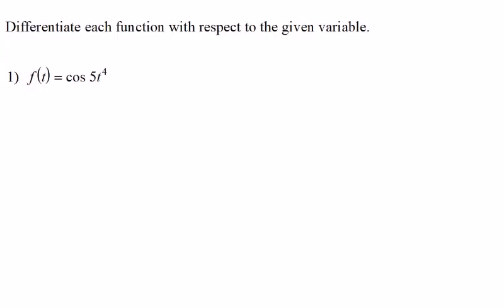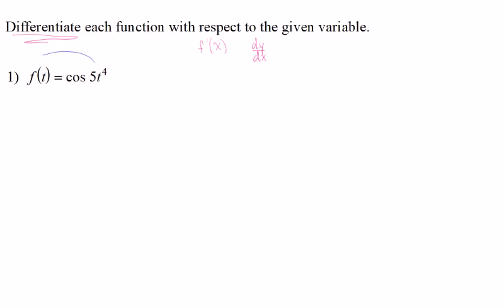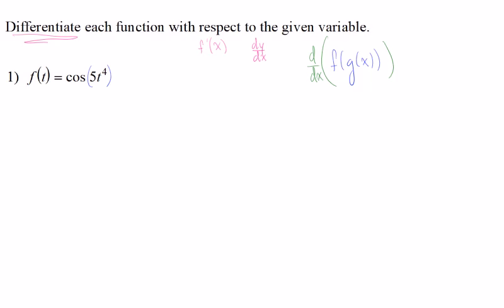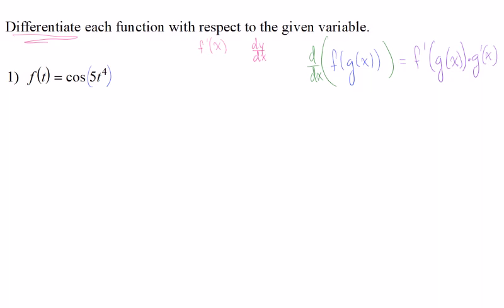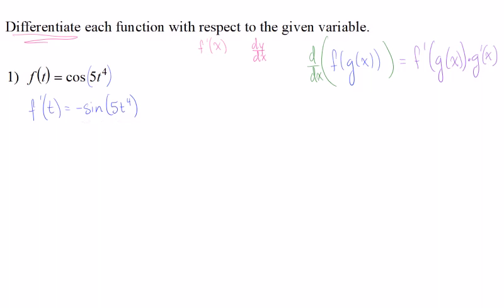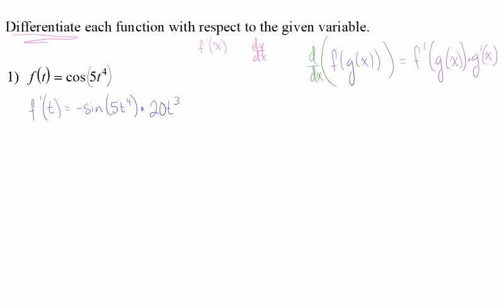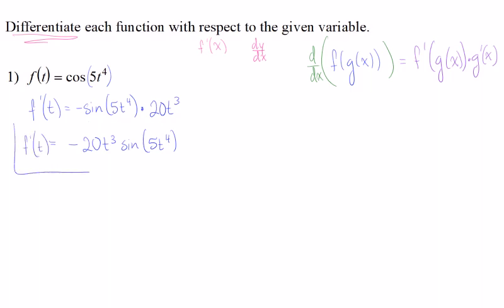AC - Practice Test 4 - F'21 - #1